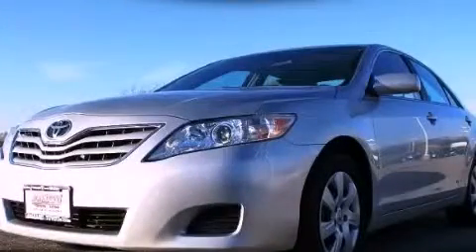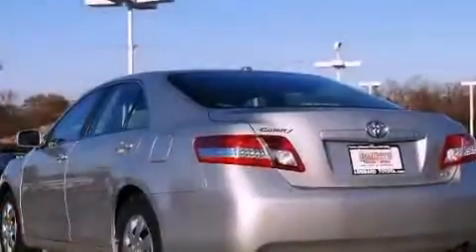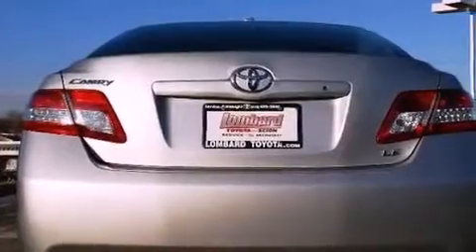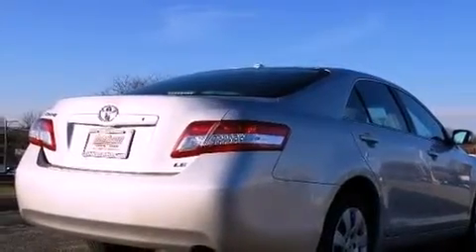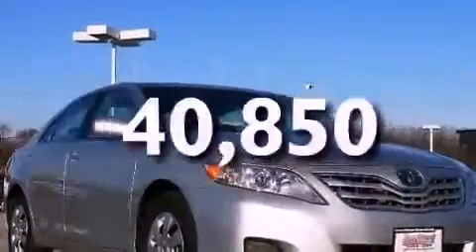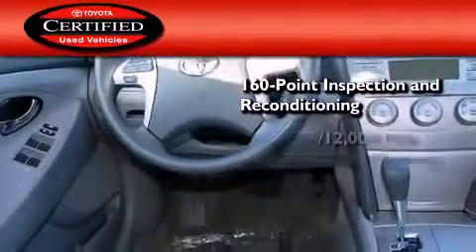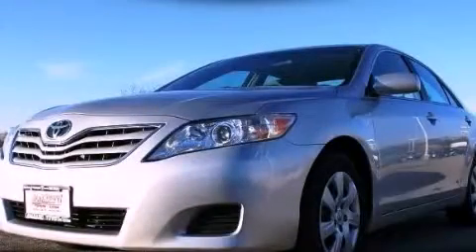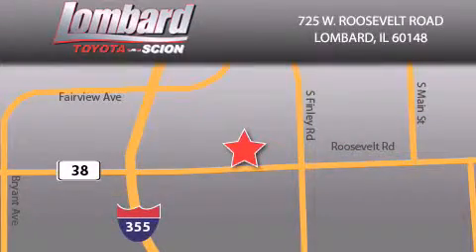Certified 2011 Toyota Camry Lombard IL 60148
Year : 2011

 Make : Toyota

 Model : Camry

 Engine : 2.5L

 Trans . : Automatic

 Exterior : Classic Silver Metallic

 Miles : 40,850

 Interior : Ash

 Lombard Toyota

 725 W. Roosevelt Road